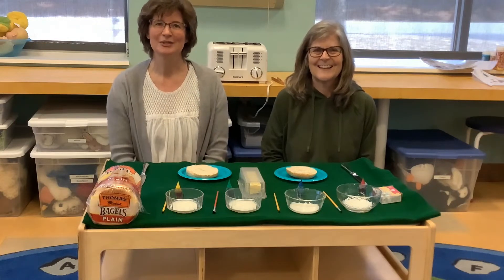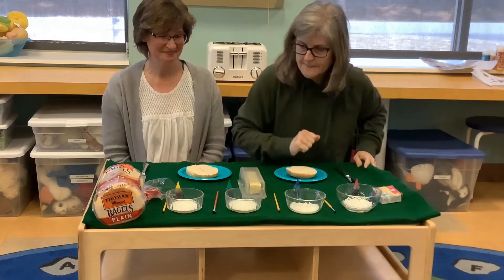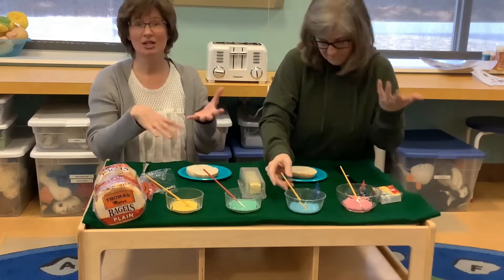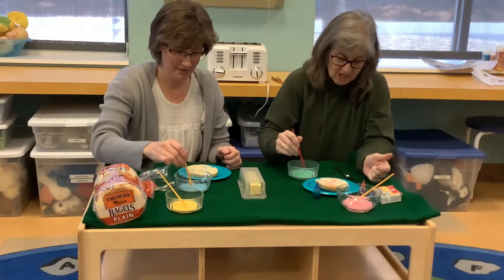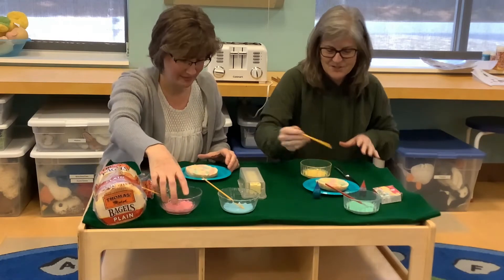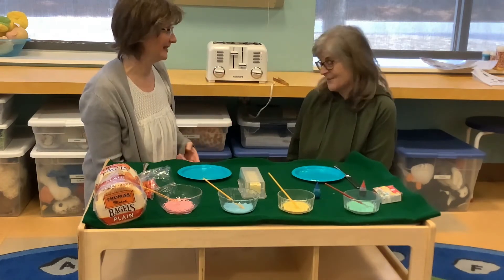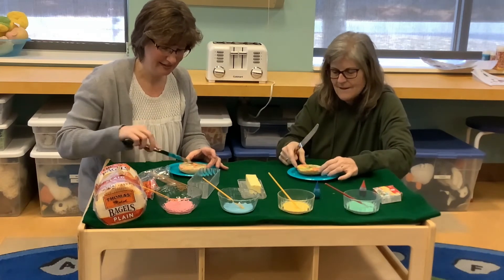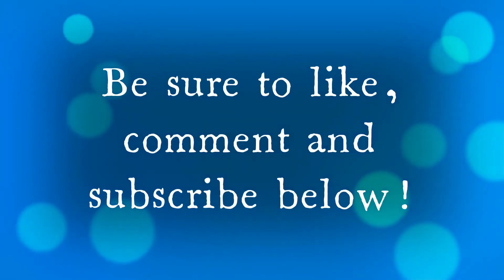Early Learning Activity with Cindy & Carolyn - "Colorful Bagels"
It's time for another kitchen close-up with Cindy and Carolyn as they make fun, colorful bagels!